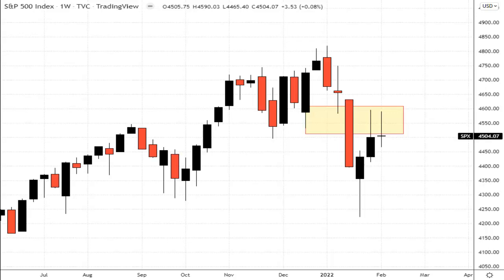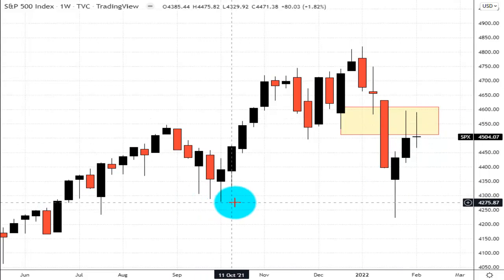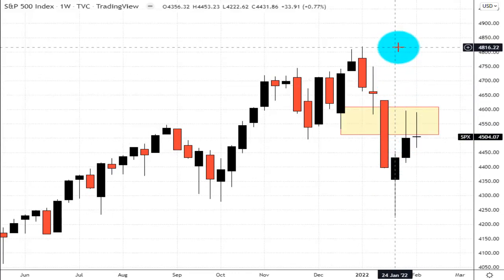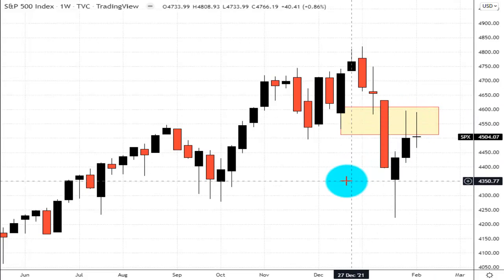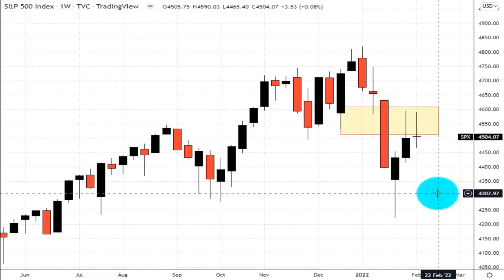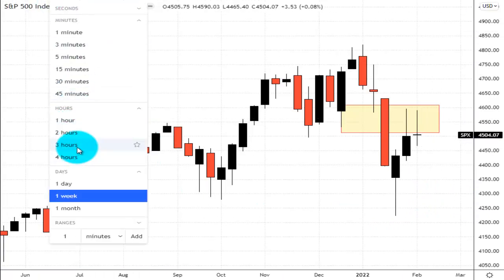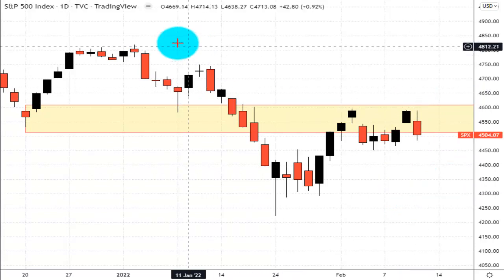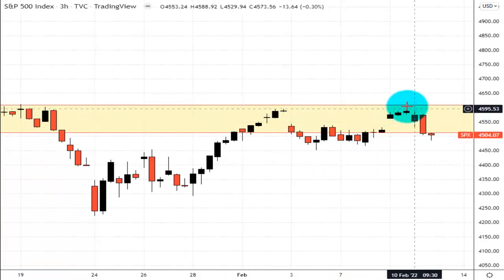My Kinda Trade -- The Art of Simple Trading